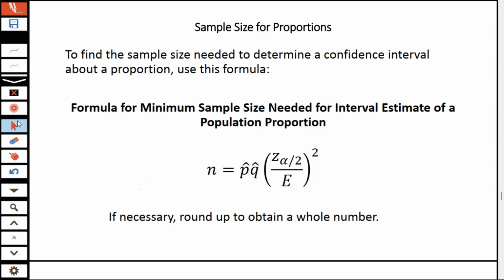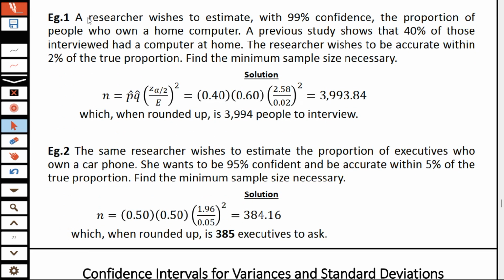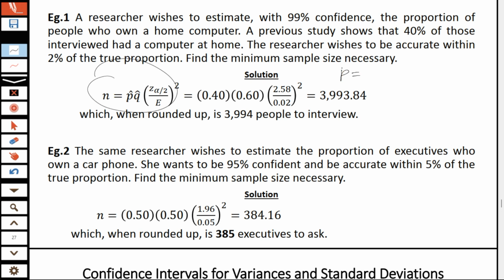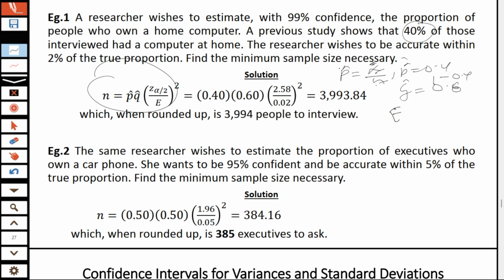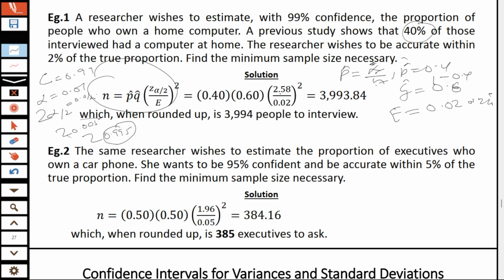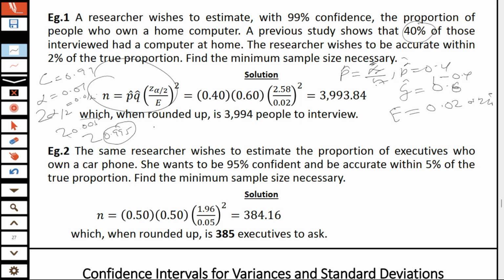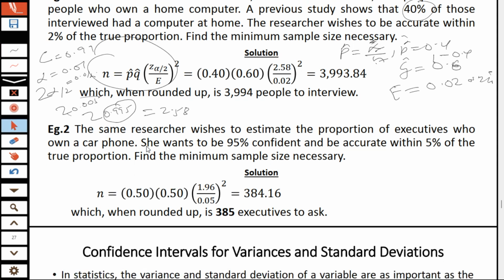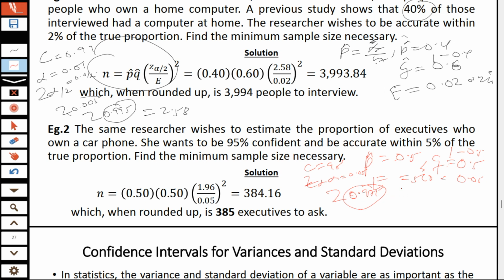Sample Size Calculation for Confidence interval for Proportion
Viewer will know the sample size for a specific confidence interval